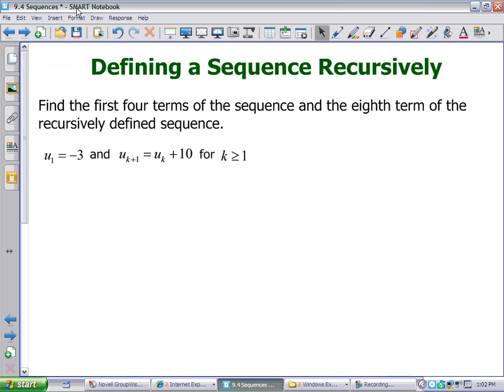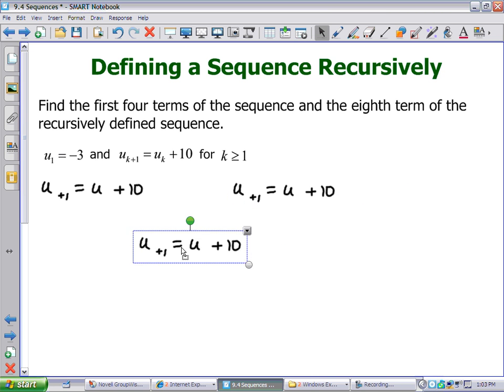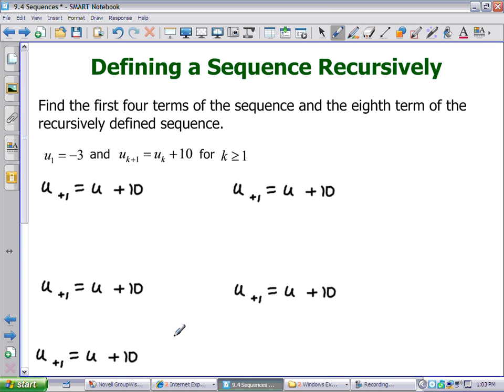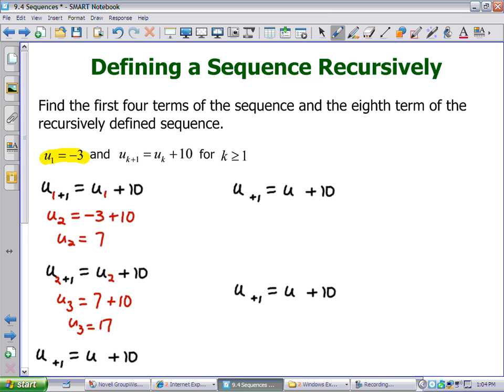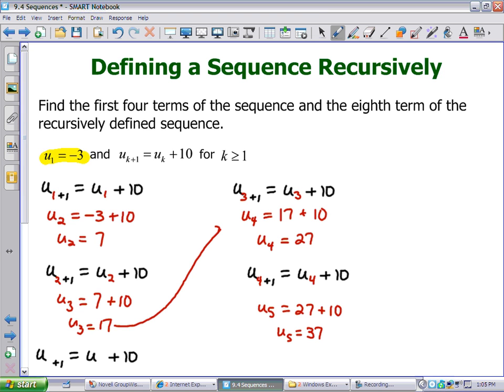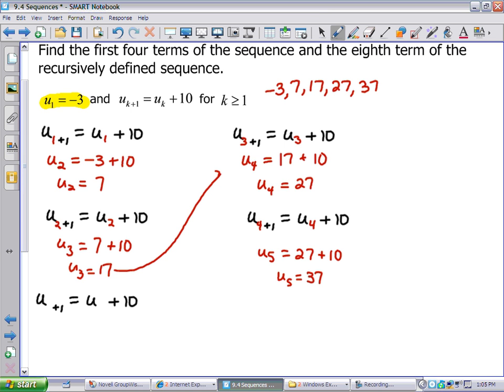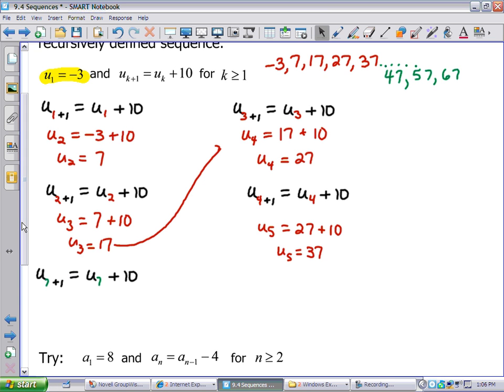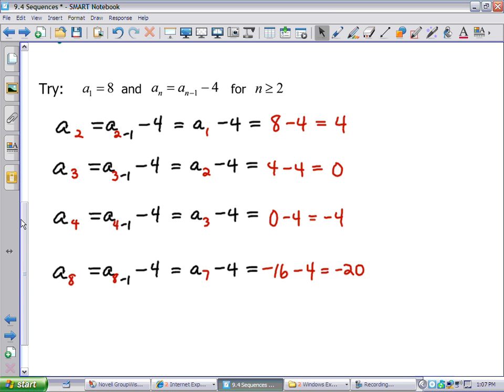9.4 (2) Defining a Sequence Recursively